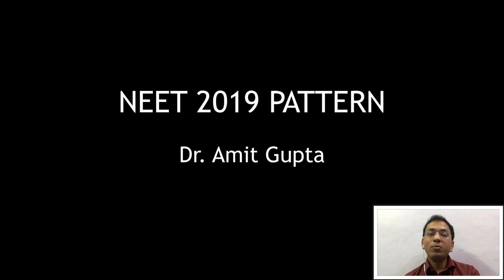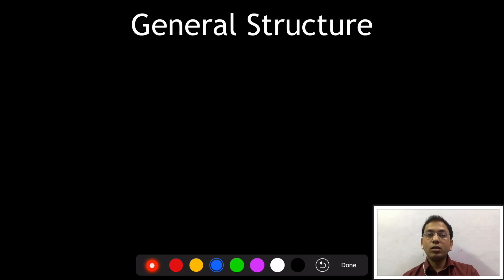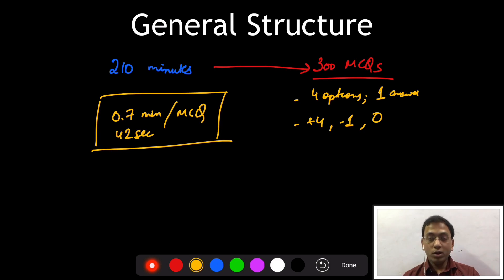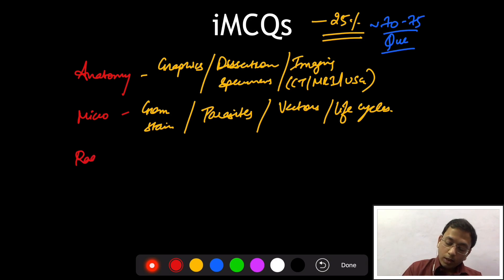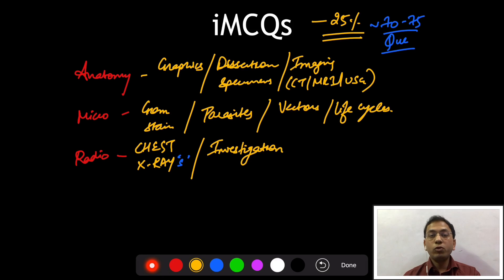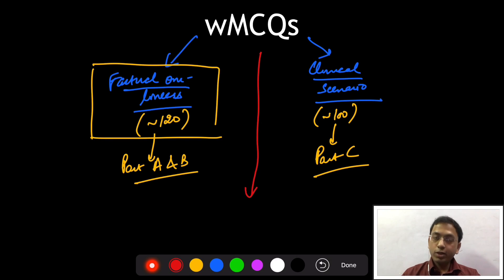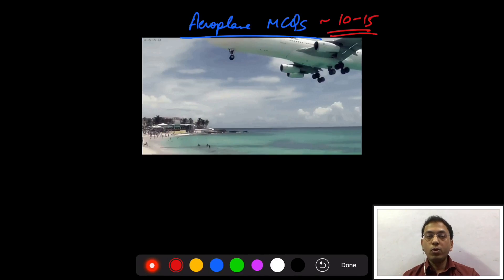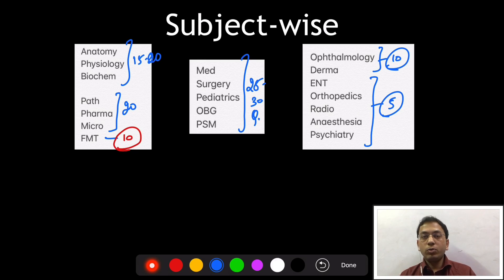Video No 87: Analysis of NEET 2019 To Help Plan NEET 2020 by Team MedMiracle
A must watch video for all students targeting NEET 2020 by Team MedMiracle based on the analysis of NEET 2019, MedMiracle Mentor Dr.Amit Gupta shares Preparation Strategy & Important Points to be followed for better results in NEET 2020

Available on Android & ioS